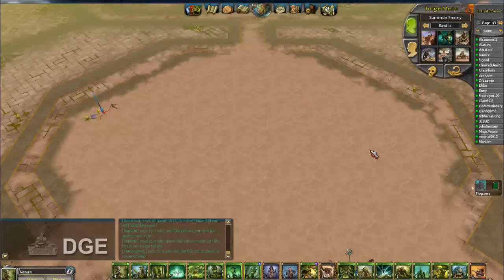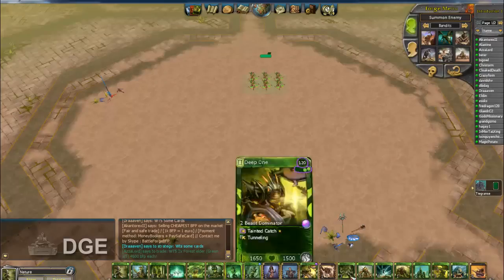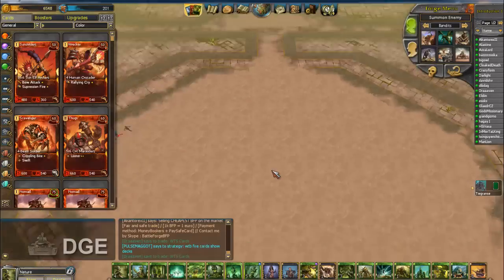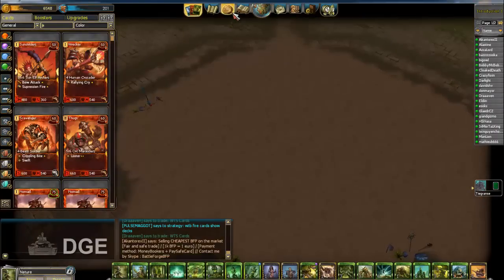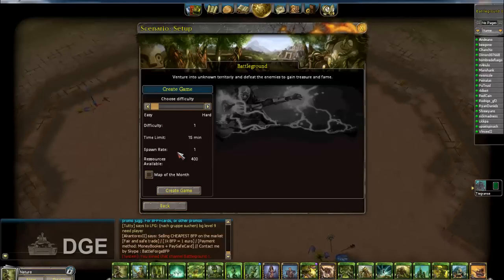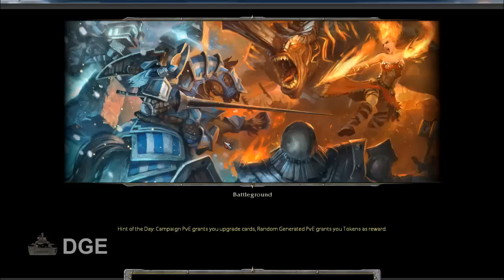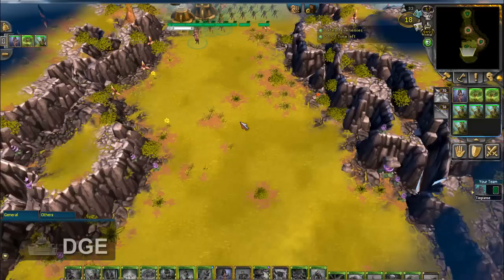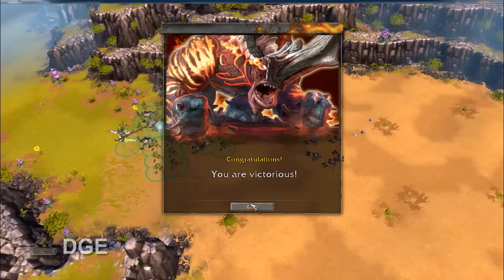Battleforge: Episode 1: Intro to BattleForge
Battleforger is a new f2p rts game brought to is by EA. I find this to be a very fun game, which deserves to have a much higher player base then it dose. so in this show we look at battleforge how to play tip and tricks what are good cards and maybe what are shit cards and tips for deck building and tips for new players.